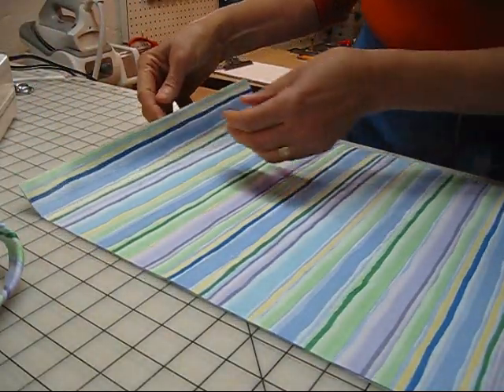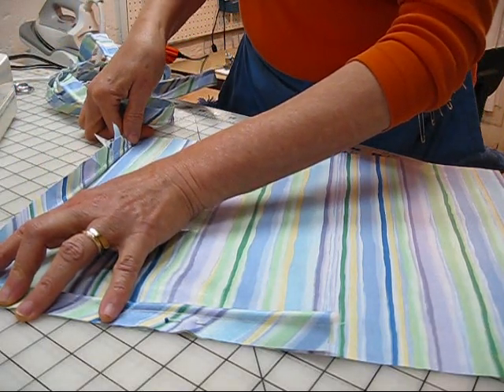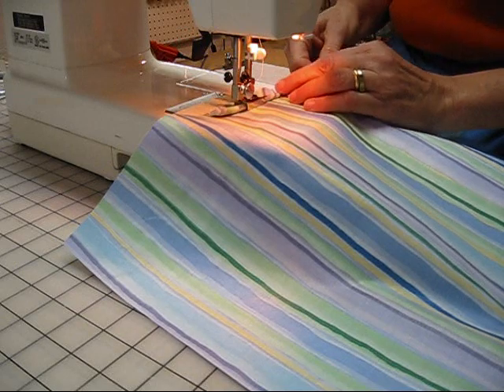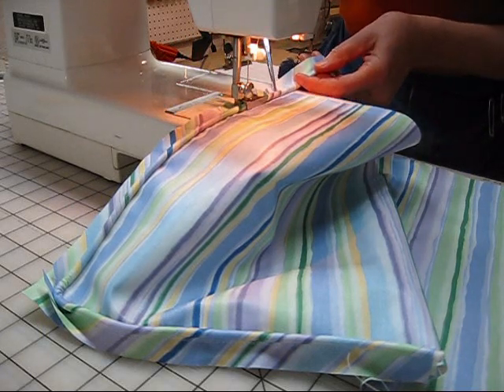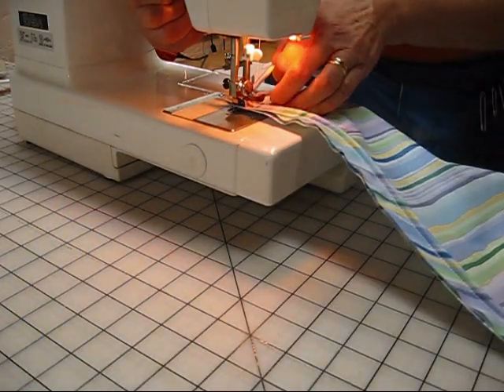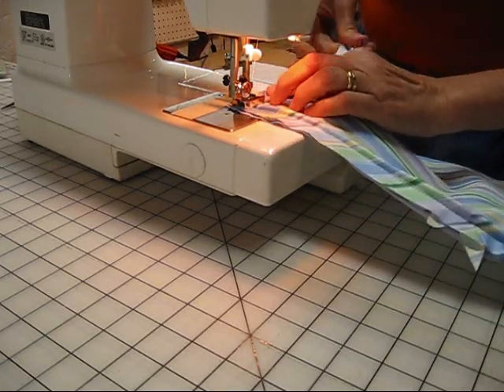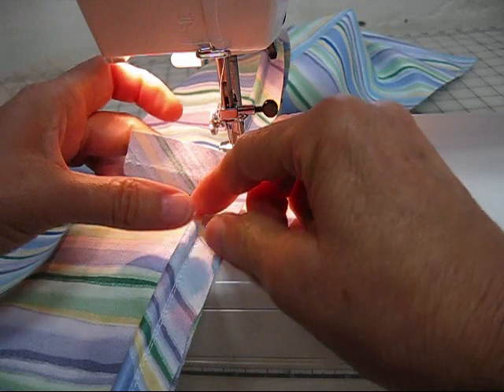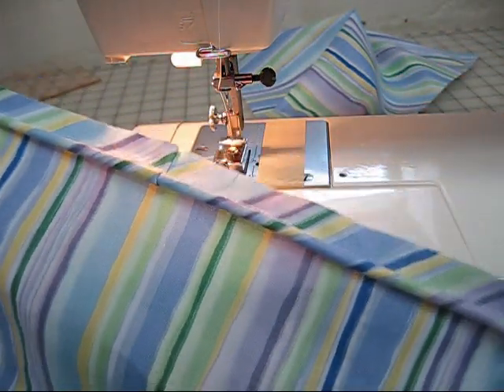(7) Little Striped Cushion -Sewing On Piping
Peg demonstrates how the channel/piping foot is also used to apply piping to the top and bottom of the cushion.